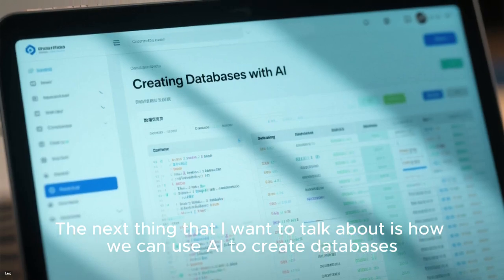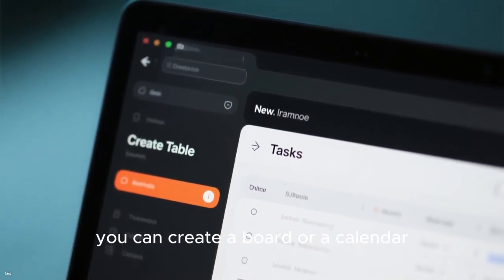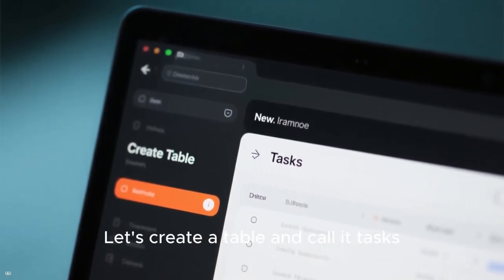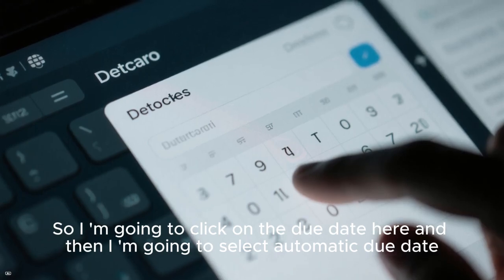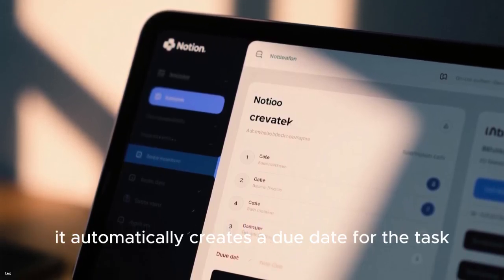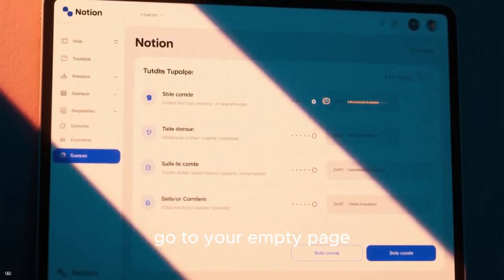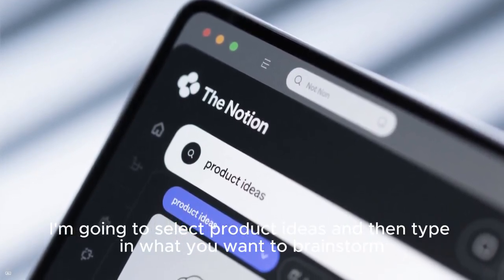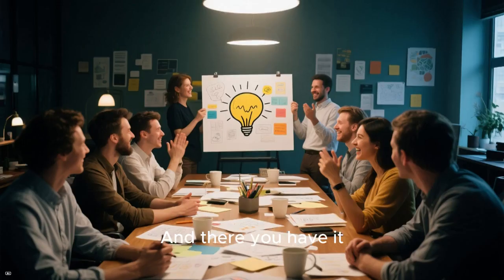You’re Not Using Notion AI Right (2025 Guide)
Notion AI Full Tutorial 2025
Master Notion AI in 2025 with this full tutorial! Whether you're a student, entrepreneur, or productivity enthusiast, this step-by-step video will walk you through everything you need to know — from writing and summarizing to task management and real-world use cases. Learn how to make the most of Notion’s AI to save time, work smarter, and organize your life better.

Discover how to maximize your productivity with Notion AI, a versatile tool designed for teams. This Notion tutorial covers essential features and provides tips for effective Notion use. Learn how to use Notion for project management and streamline your workflow with this innovative AI assistant.
👍 Like this video if it helped, and comment your favorite Notion AI feature!